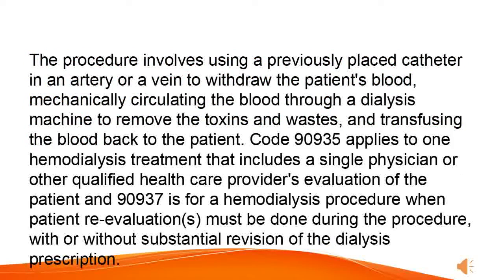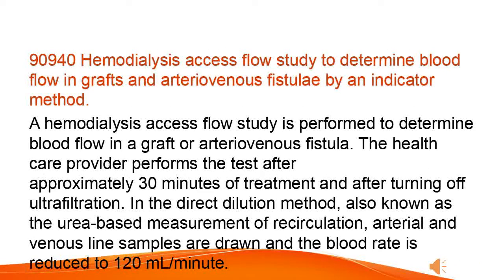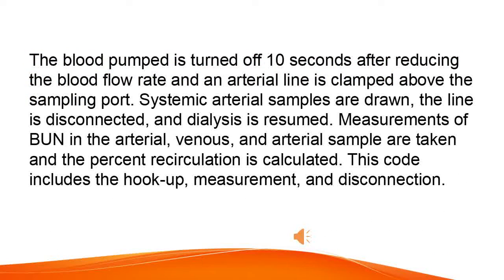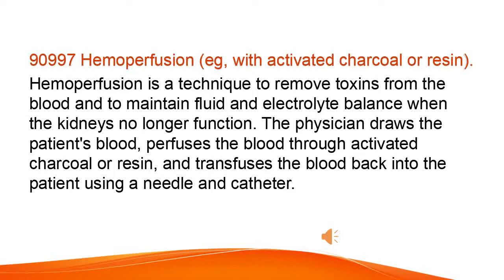Biofeedback training CPT code - simplify medical coding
Biofeedback training CPT code,cpt code for biofeedback training,simplify medical coding